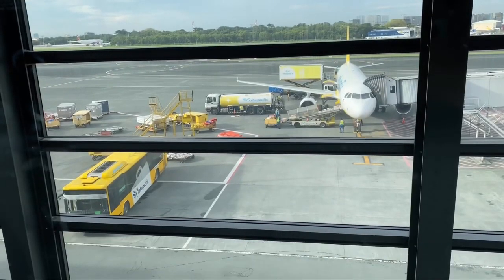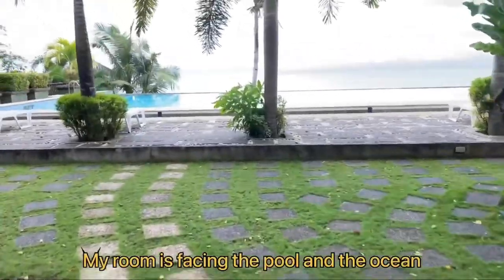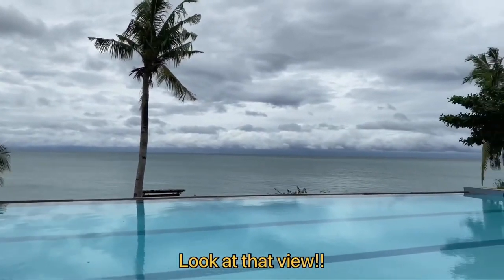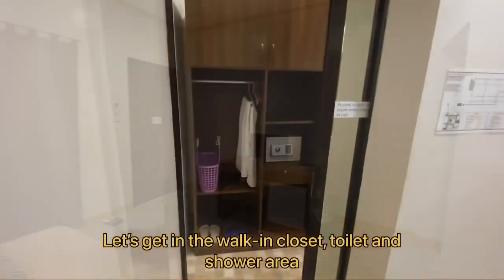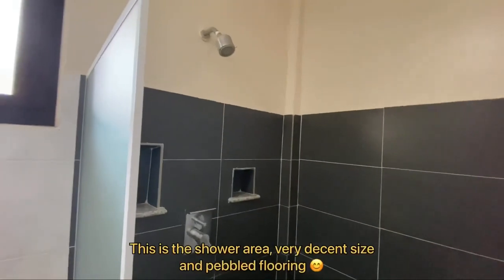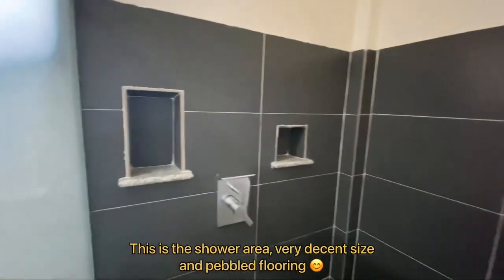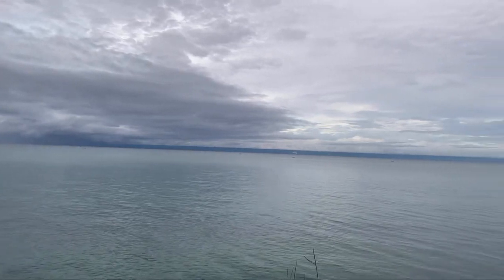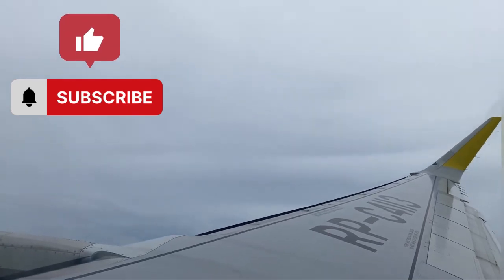WHERE DID I STAYED IN BOHOL?! | Affordable Cliff-Side Resort | Bohol resorts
Hey Friends! Join me as I visit the City of Peace and Friendship, Tagbilaran City in Bohol!

I’m going to show you where I stayed during my short vacation in the City. Kasagpan Resort-Inn is located on a cliff-side at Booy District which is 30-40 minutes away from Panglao International Airport.

Is this resort worth staying at? Watch my video and find out!

Watch my previous cideo as I share where I stayed in Tuguegarao City: